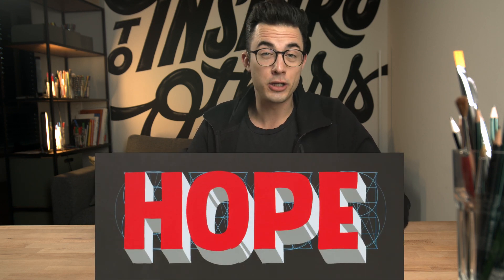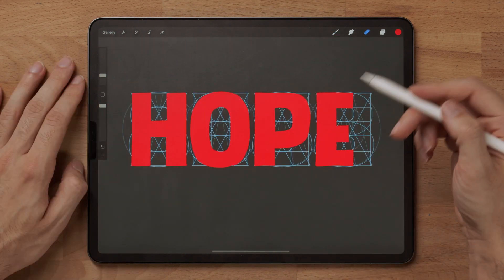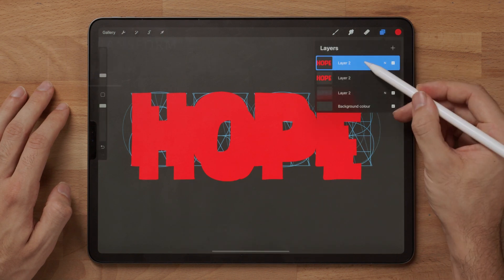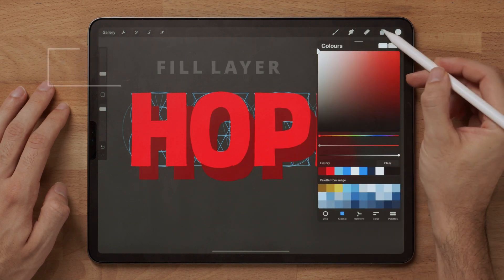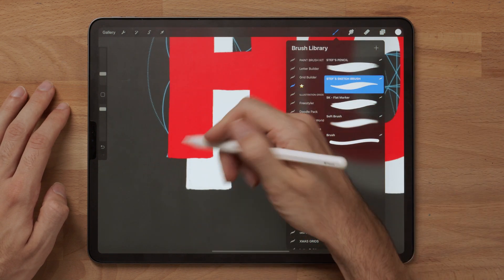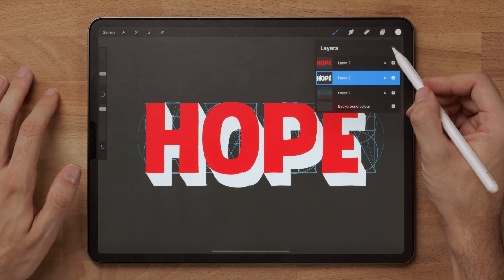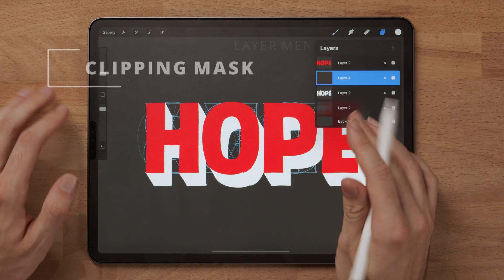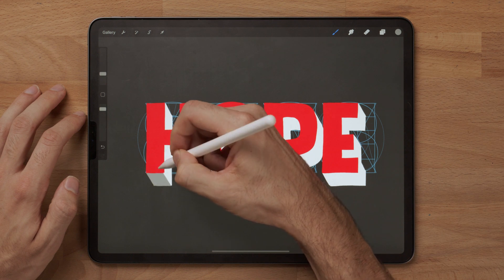How to create a 3D effect | Procreate & Letter Builder Tutorial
3D effect for your lettering, using the Letter Builder